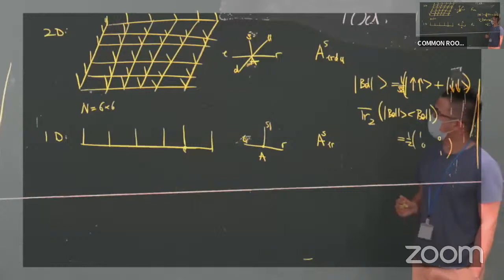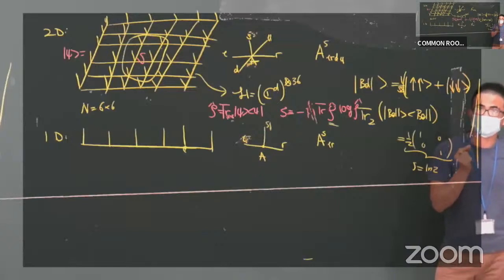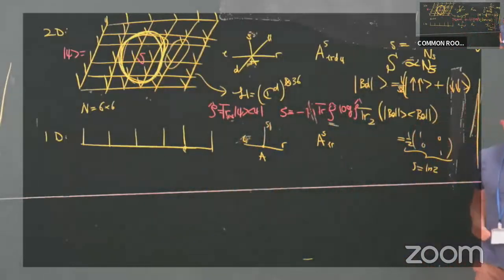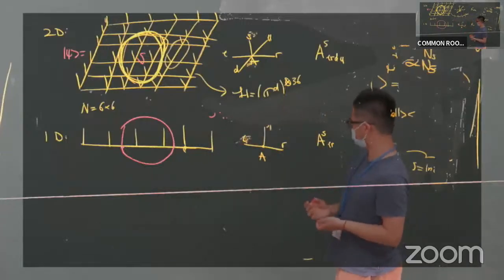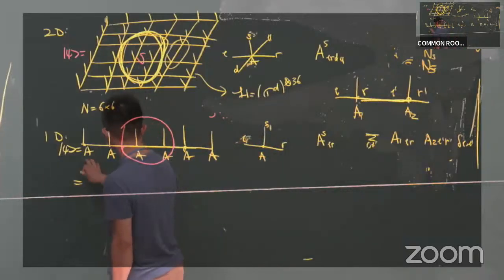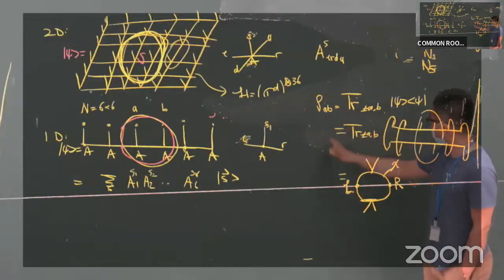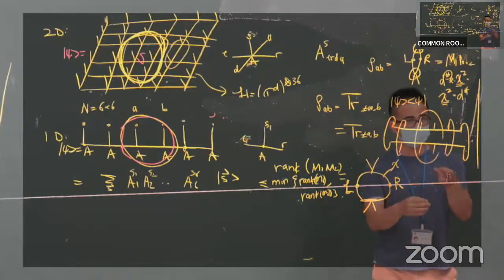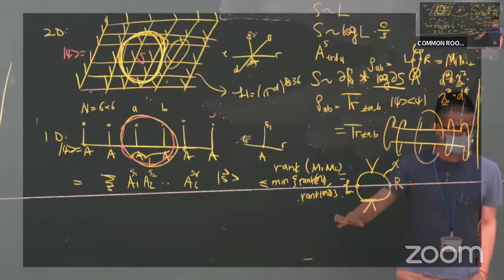Area law of entanglement entropy in quantum many ... - Coffee Meeting Talk by Dr. Yantao Wu (iTHEMS)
Speaker: Dr. Yantao Wu (iTHEMS)
Title: Area law of entanglement entropy in quantum many body systems and its implication in tensor network calculation

Abstract: In this coffee talk, I will explain the idea of entanglement entropy and how it has instructed people to construct a class of ground state wavefunction ansatz for quantum many-body systems. I will be pedagogical and explain the general construction in 1D and 2D. If time permits, I will explain how fermionic versions of them are realized.